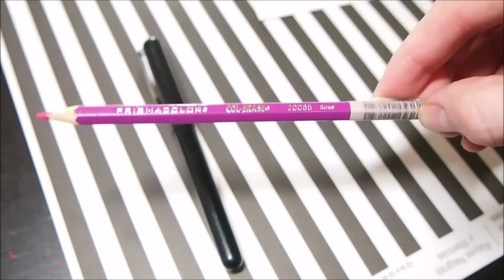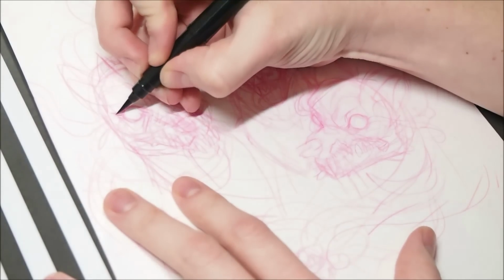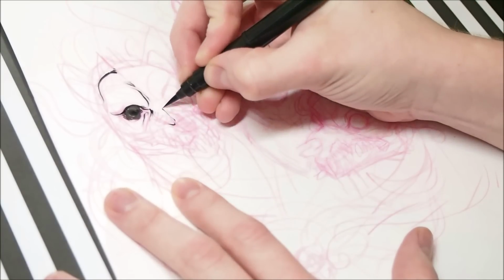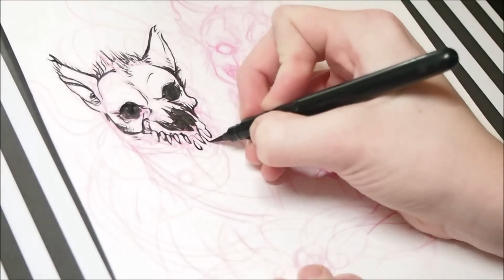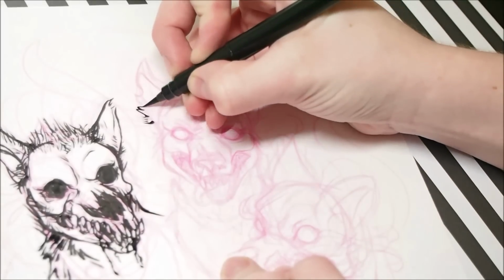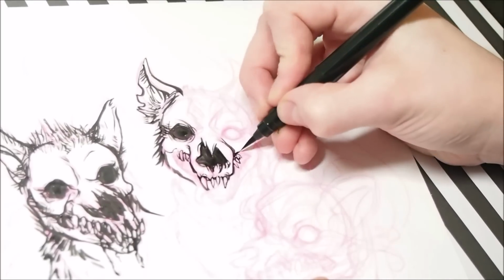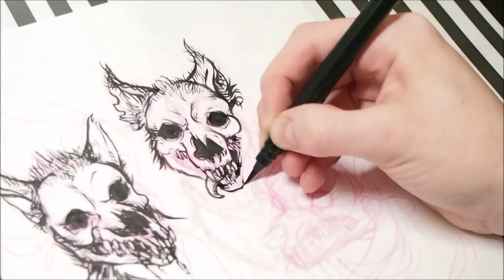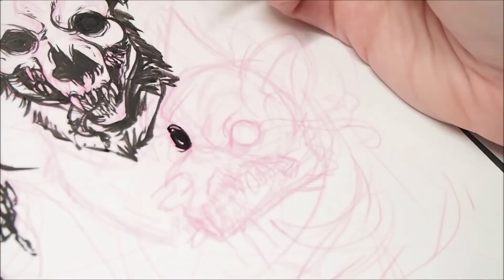PENTEL POCKET BRUSH PEN - TUTORIAL!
It's been highly requested that I make a helpful video for the Pentel brush pen I always use. I explained my process, and I hope it helps ♥

✧･ﾟ:*✧･ﾟ:*☆*:･ﾟ✧*:･ﾟ✧

☆ Follow along my progress on Snapchat!: gweakles